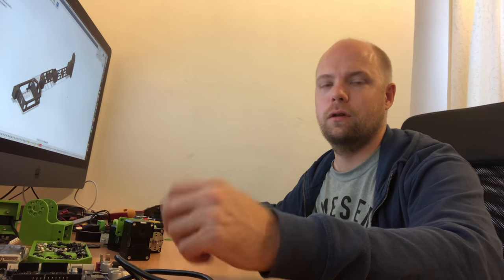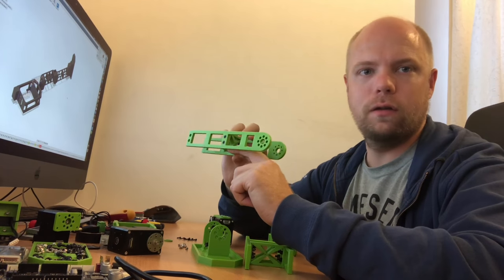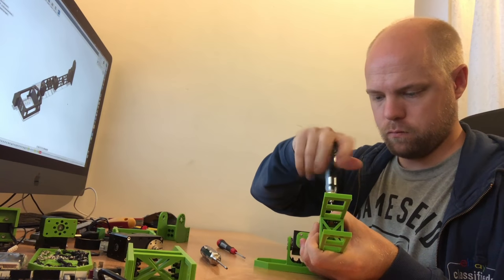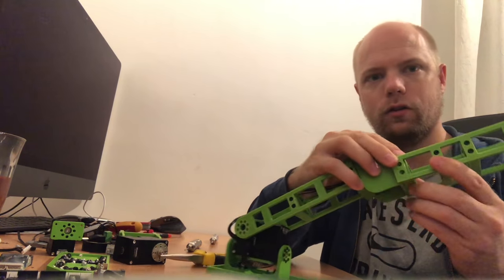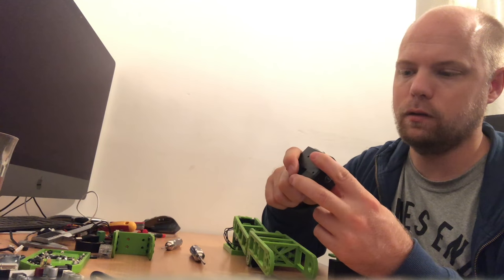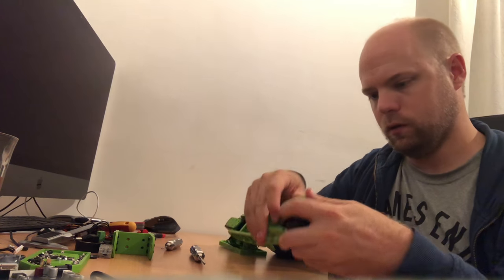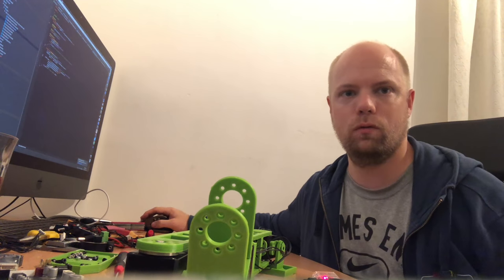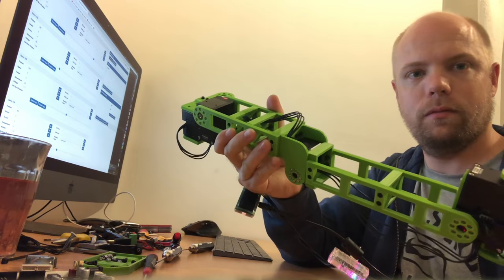Building a Humanoid Robot: Part 1 The Legs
In this first vlog of a series I will walkthrough building a humanoid robot, the intent is to build one roughly a meter or higher. Fully designed myself in Fusion 360 and printed on my ultimaker 3d printer.